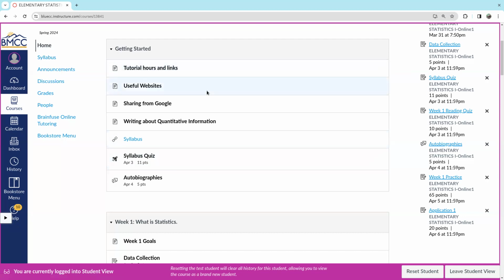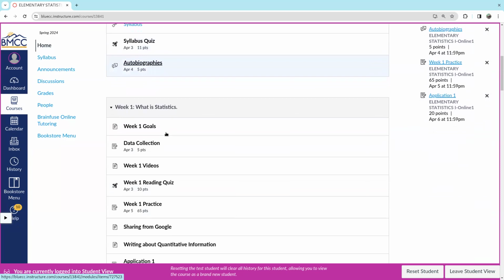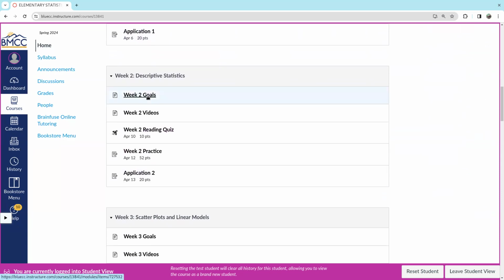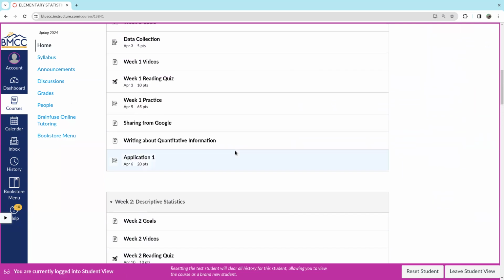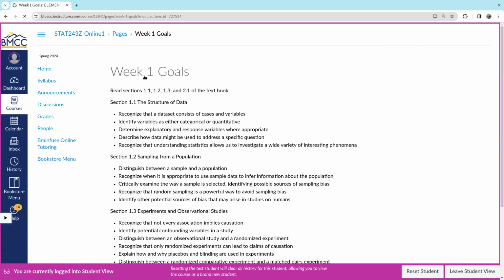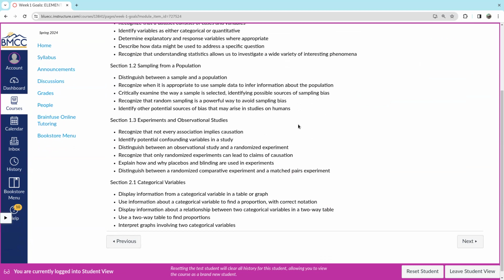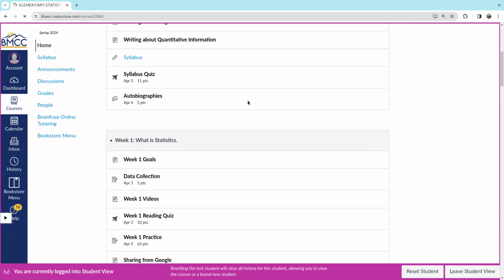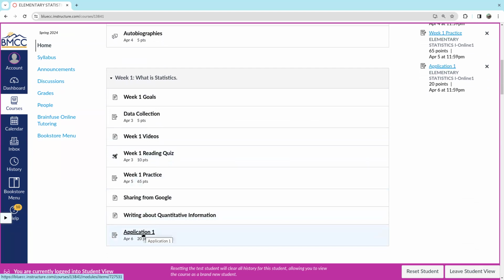Stat243z Intro Video 2024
Welcome to STAT 243z Introduction to Probability and Statistics online at BMCC with Gary Parker